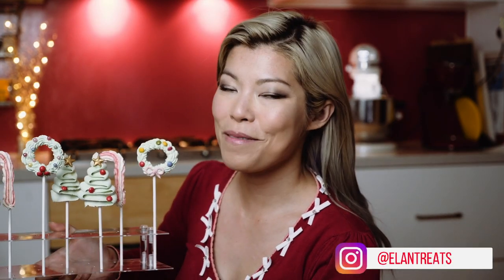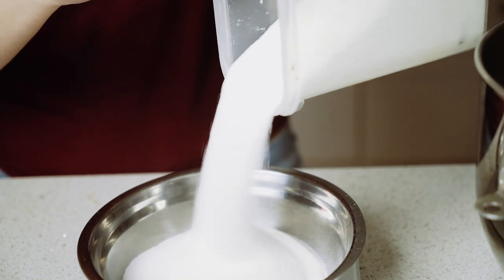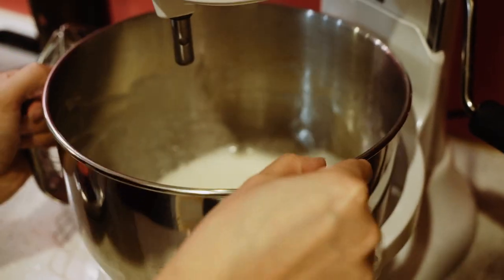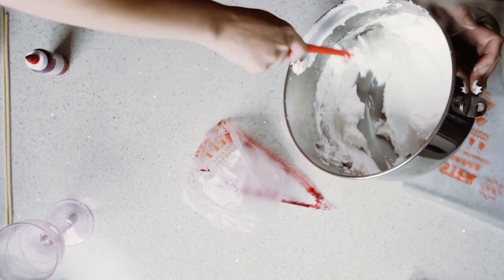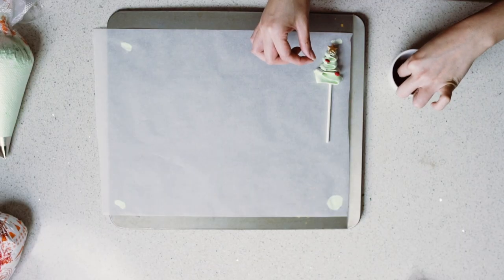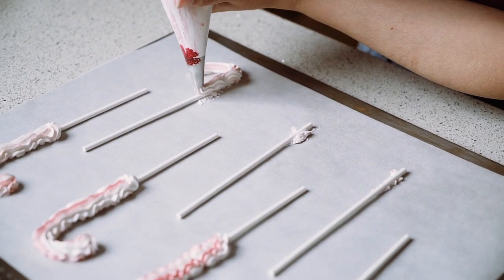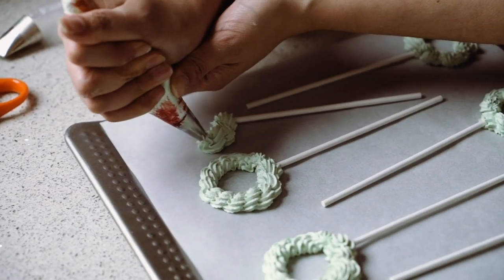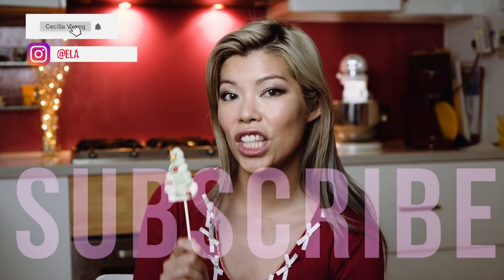How To Make Easy Christmas Meringue Lollipops | Watch Me Bake | CECILIA VUONG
How to make easy Christmas Meringue Lollipops. A Super easy recipe. Hope you enjoy the deliciousness.

For a full video with easy tips to make Cake Pops refer to my previous video.

** KitchenAid KSM160 Stand Mixer
** Piping Bags
** Dough Scraper

You can also view Cecilia Vuong on Masterchef Australia Season 8 here if you reside in Australia:

In this video Cecilia Vuong shows you how to make meringue lollipops with a twist of Christmas cheer. It's super easy to make and super duper fun as well. Easy recipe with simple ingredients and a dessert thats sure to impress. Follow her on her new journey around the world exploring vlogging, capturing videos, tasting food, cooking, meeting extraordinary people and discovering a diversified lifestyle.